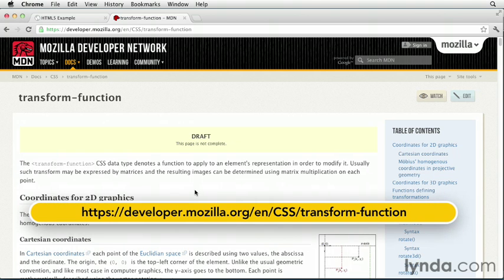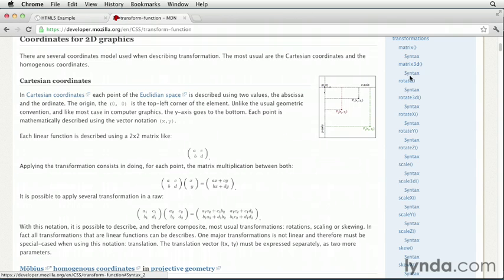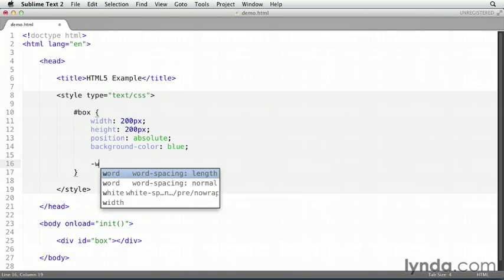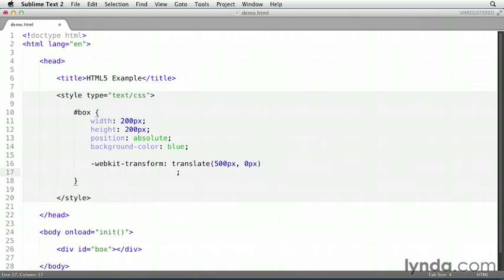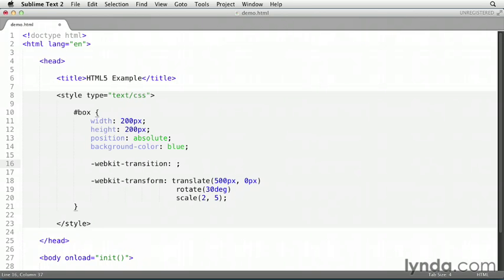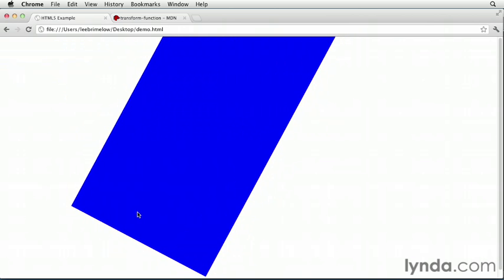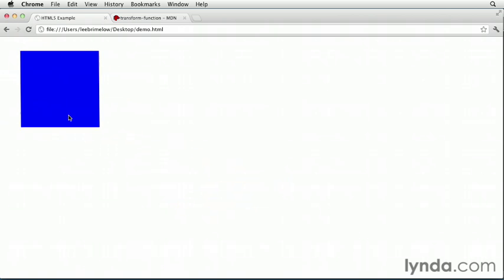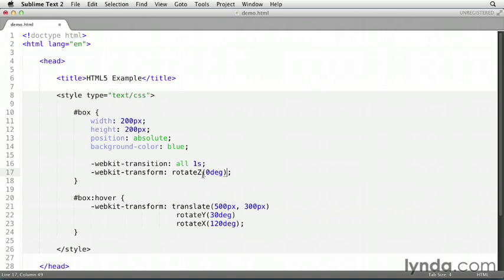html5 tutorial for beginners with examples - Part 22 of 40